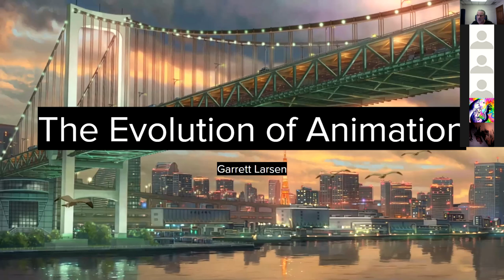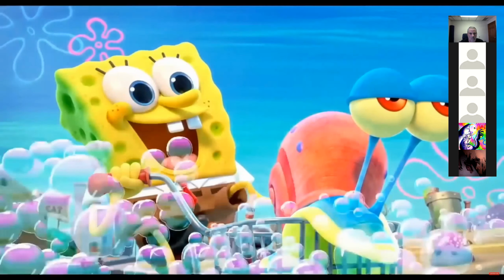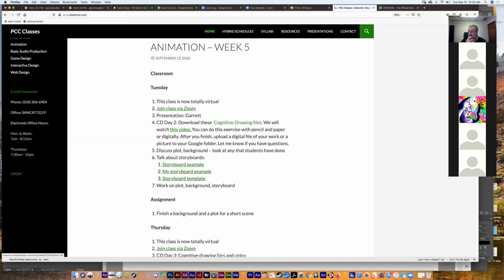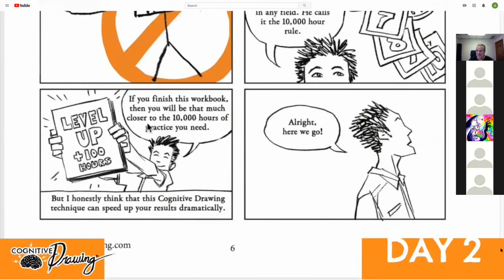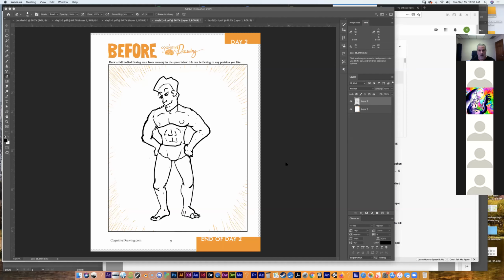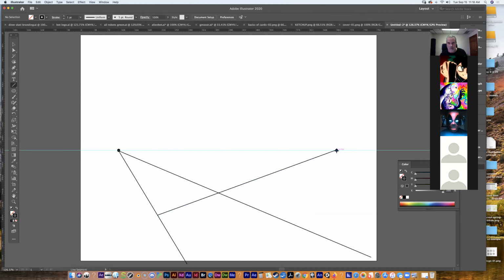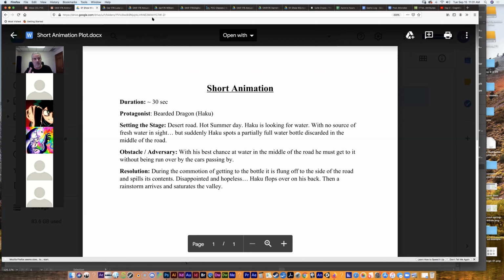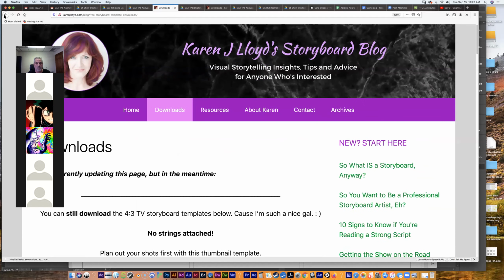DAR176 9 15 20